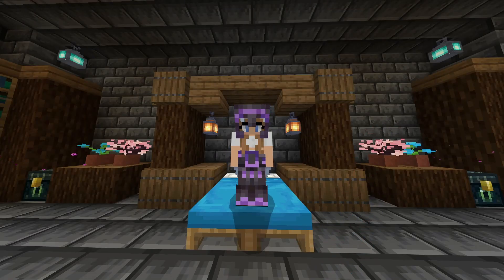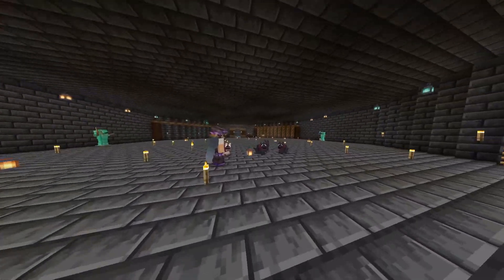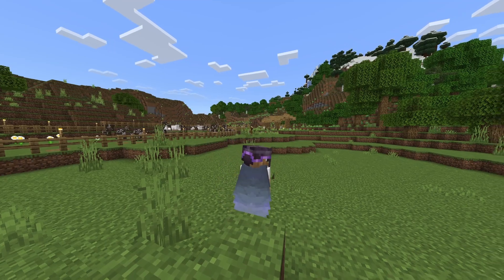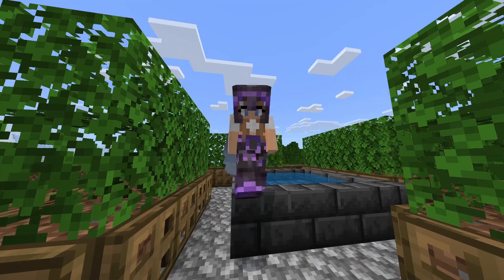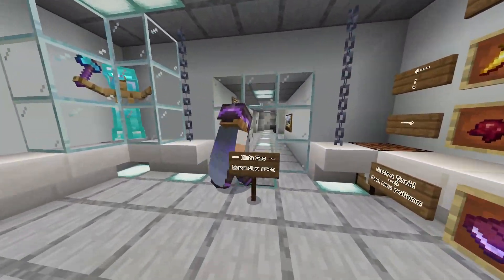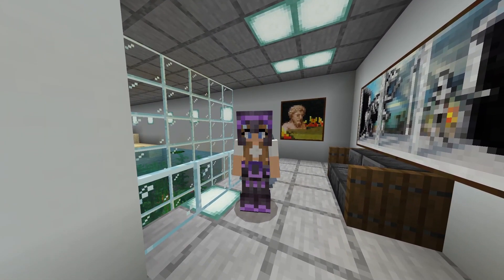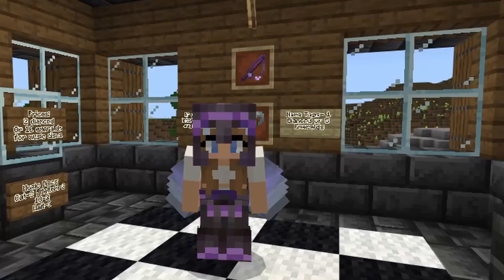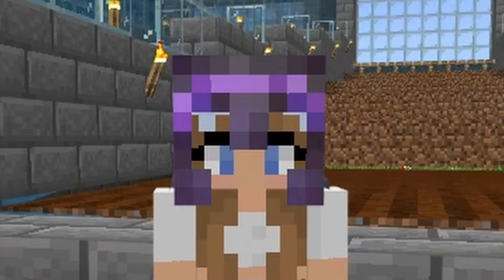We Explored TONS Of Builds! | Community SMP Showcase